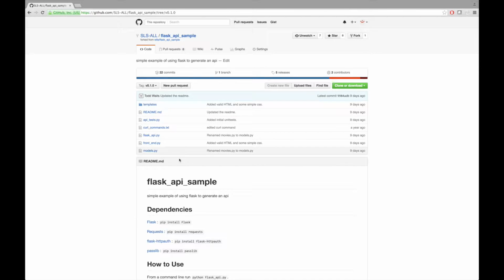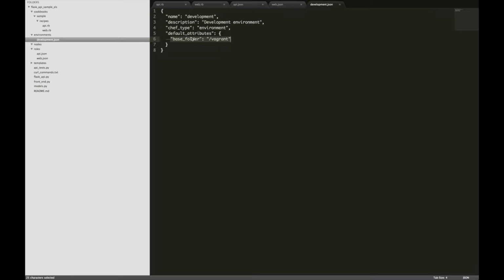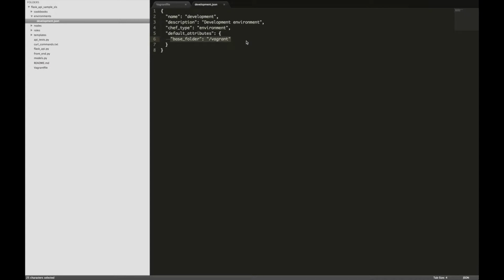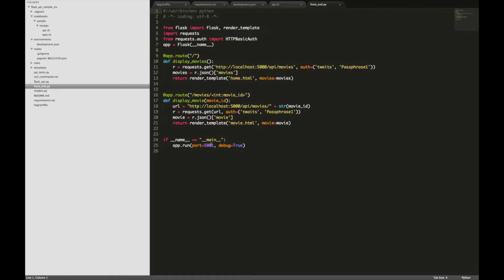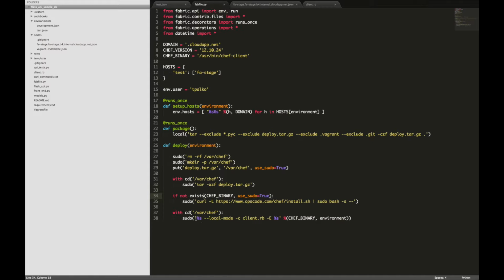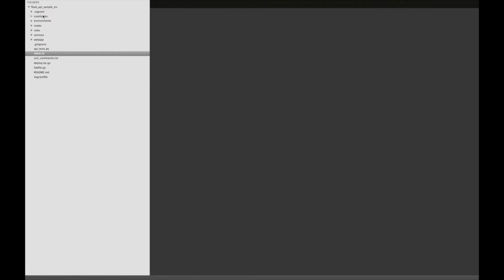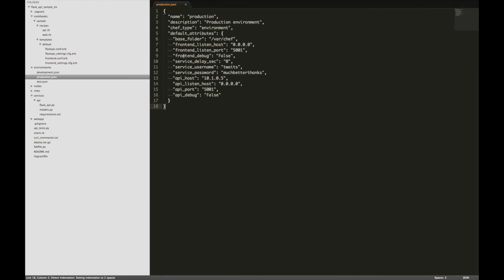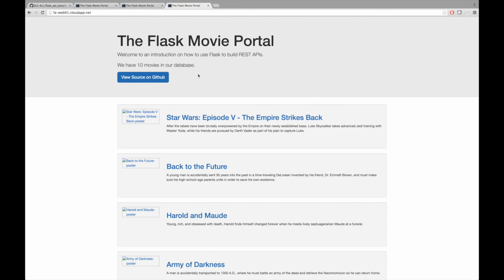Secure DevOps - Vagrant/Chef Demo